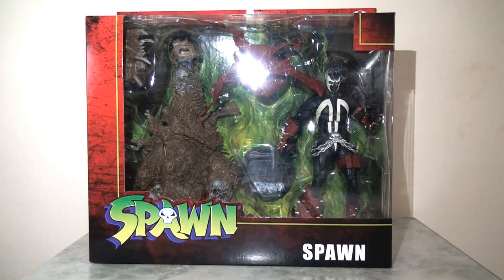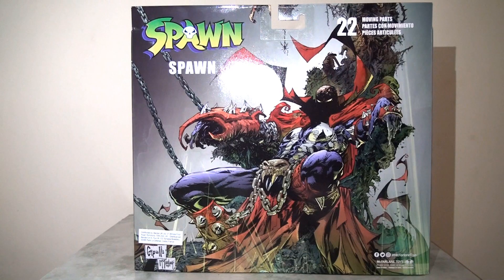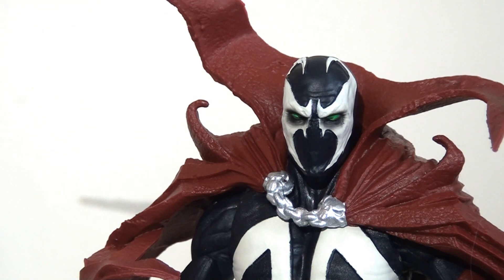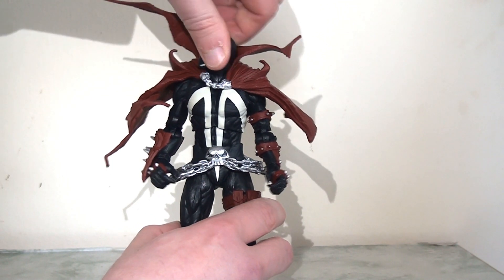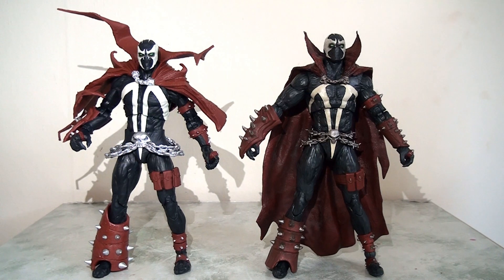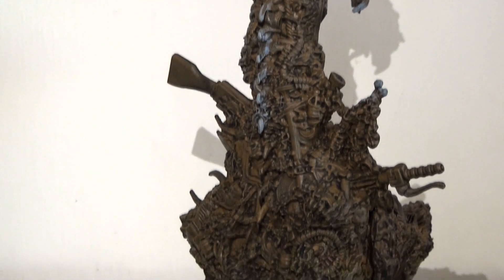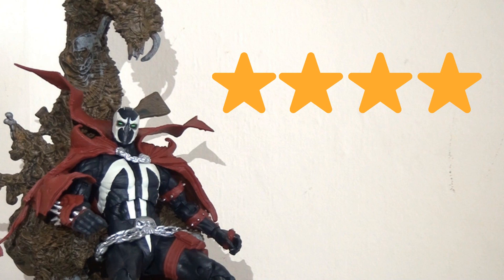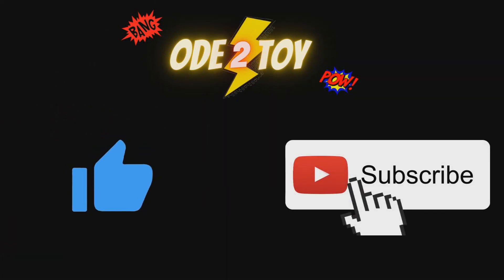McFarlane Toys: Spawn with throne deluxe action figure review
Welcome back to another McFarlane Toys Spawn figure review and today I'll be taking a look at the 7" deluxe action figure set that includes Spawn's throne. This figure also features new parts and a new paint job!